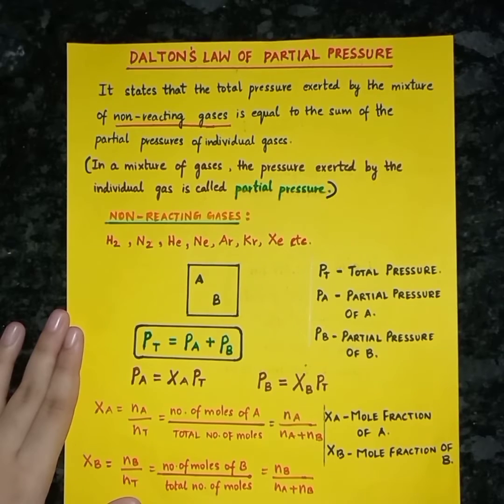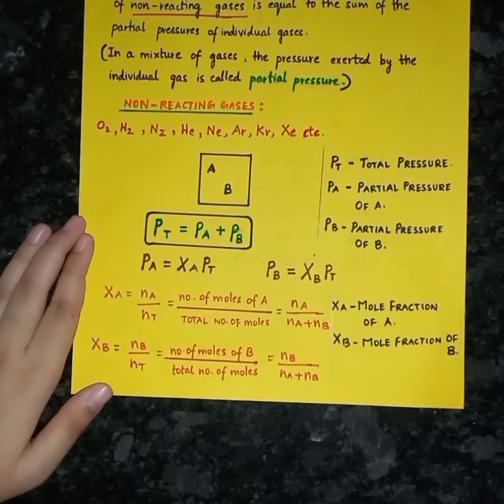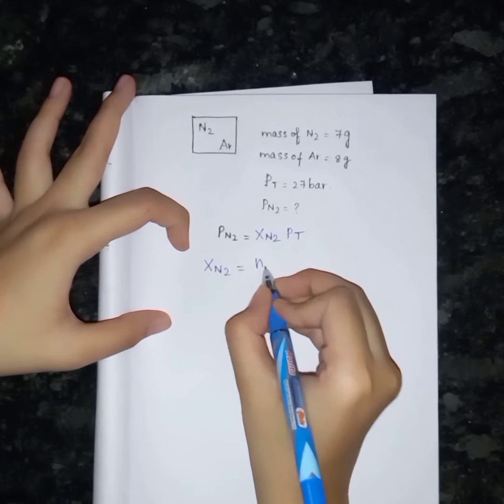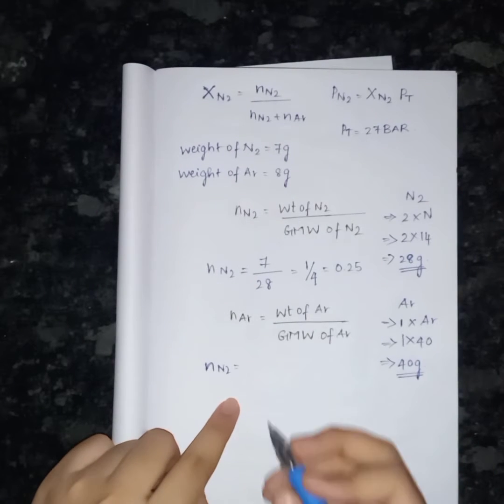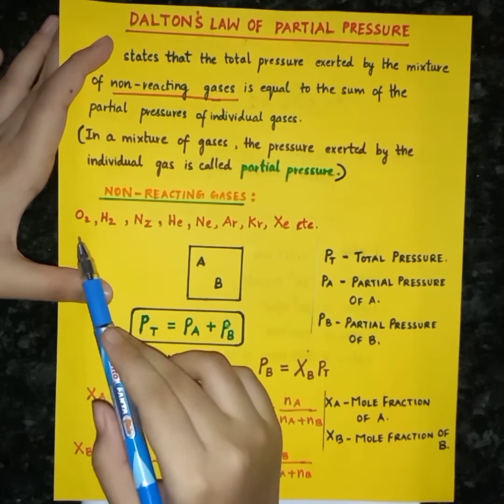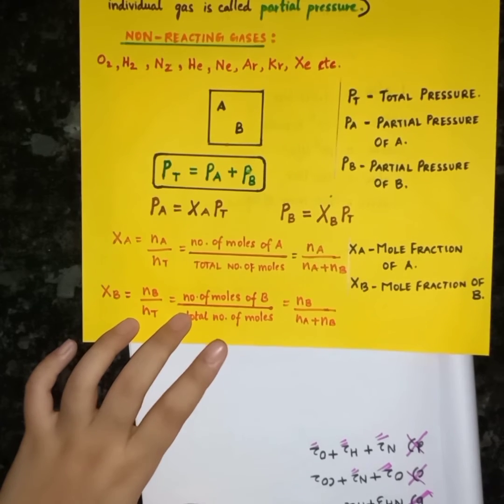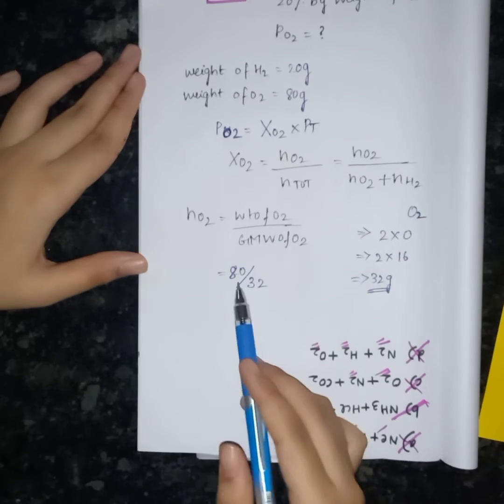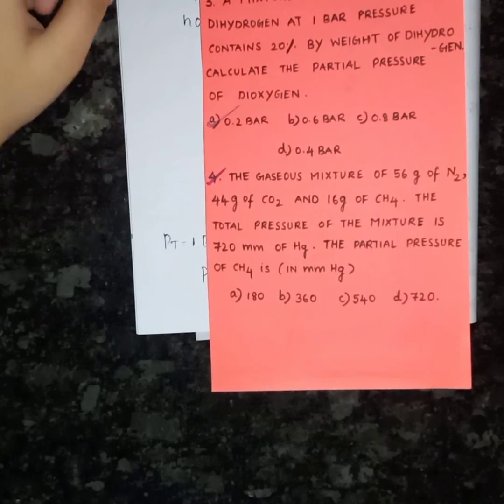DALTON'S LAW OF PARTIAL PRESSURE||STATES OF MATTER||CHEMISTRY CLASS 11||NEET ||JEE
ANSWERS:
4. a). 180 mm of Hg